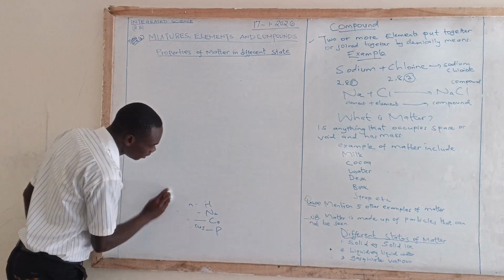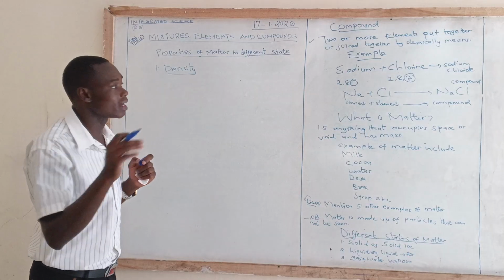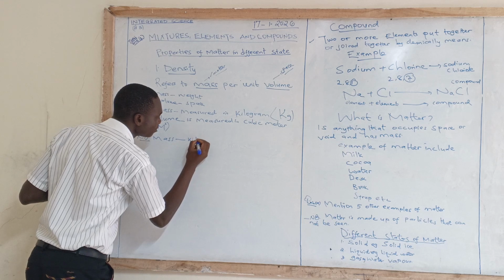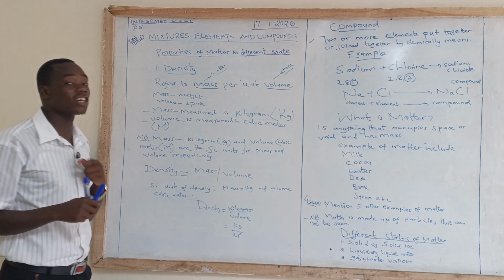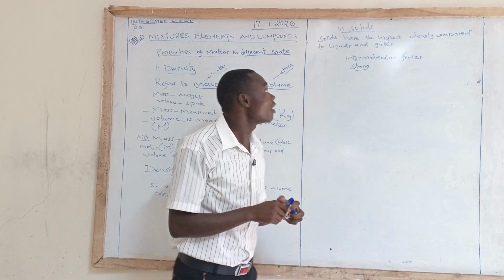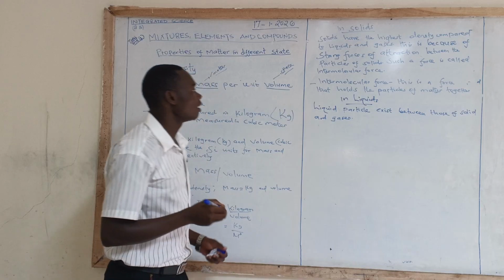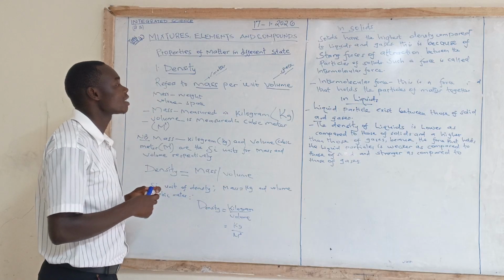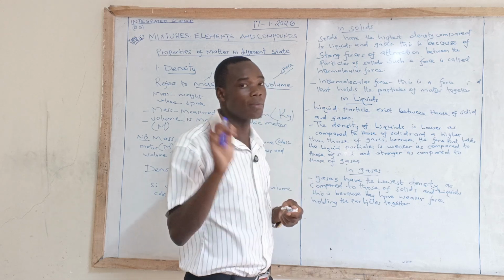PROPERTIES OF MATTER-(LESSON 2 JSS GRADE 8 INTEGRATED SCIENCE TOPIC 1 MIXTURES, ELEMENTS &COMPOUNDS)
PROPERTIES OF MATTER-(LESSON 2 JSS GRADE 8 INTEGRATED SCIENCE TOPIC 1 MIXTURES, ELEMENTS &COMPOUNDS)kenyascienceacdemy